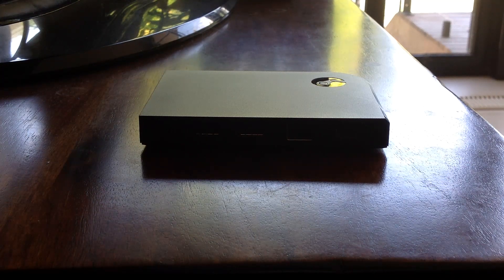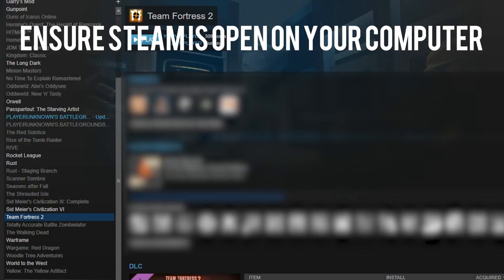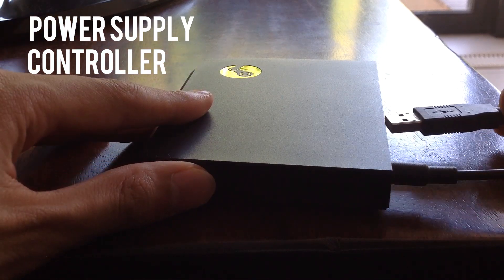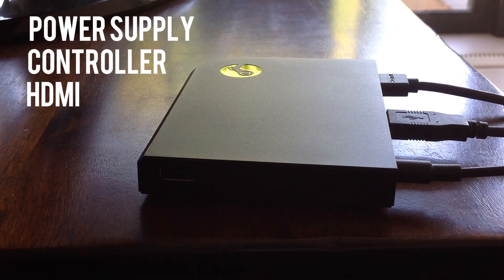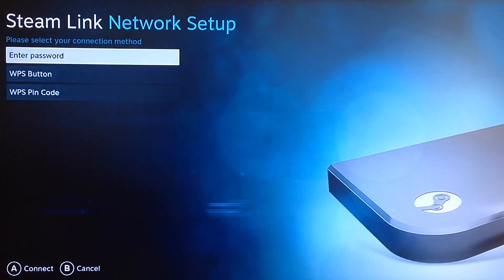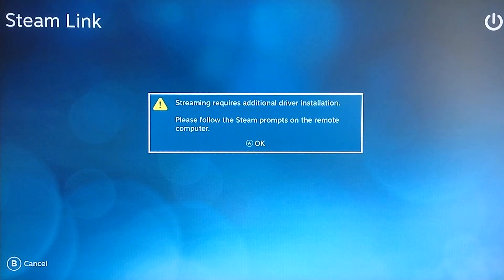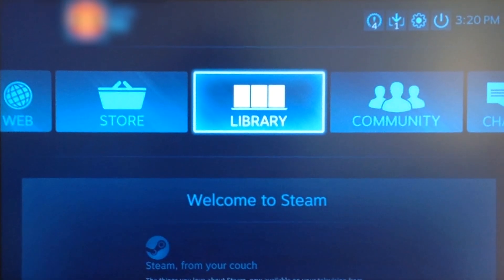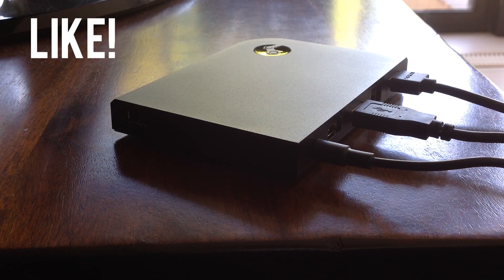Easy Steam Link Setup 2018 - Real Tutorials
Having trouble setting up your Steam Link by Valve? First time using Steam Link? Watch this quick tutorial to help you setup in no time.